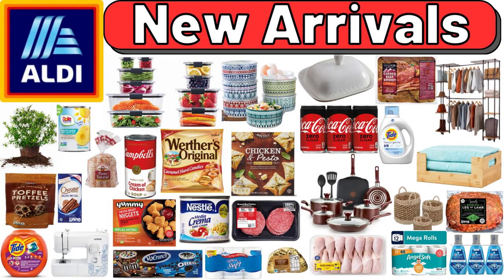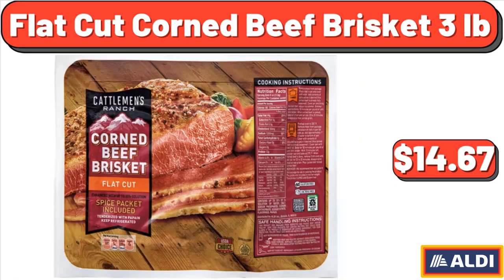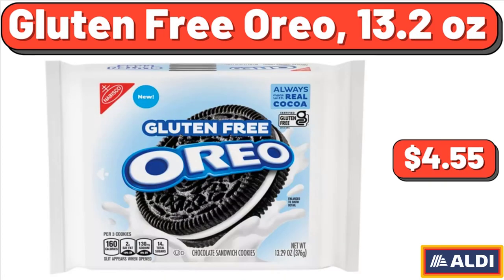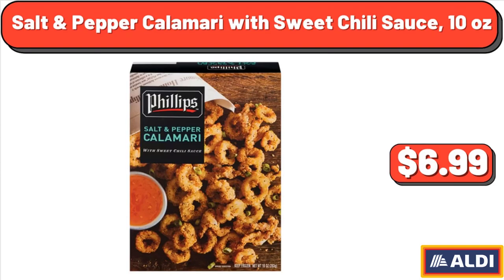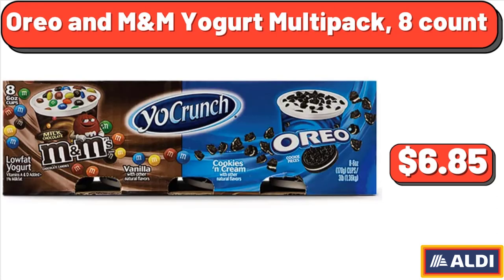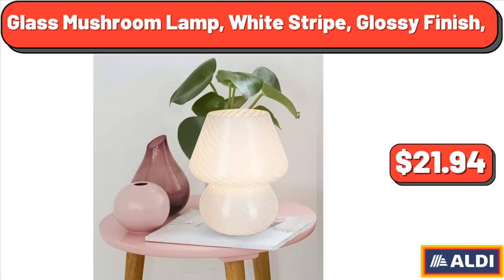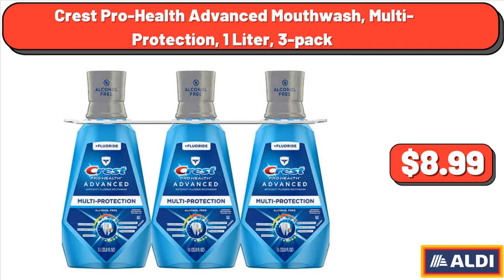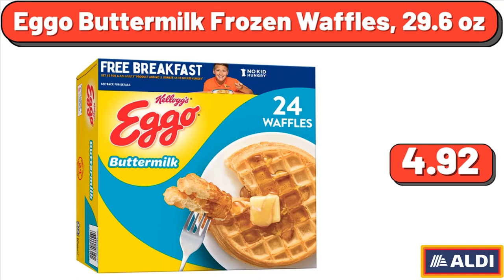ALDI - New Arrivals & Deals! 4|13|2023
Hello everyone, let's take a look together at the discounted products at aldi market, 6-piece Stoneware Bowl Set with Vented Lids, $21.99. USDA Choice Black Angus Top Sirloin Steak 1.4 lb, $10.49. Steamable Frozen Asian Medley, 12 oz, $2.59. Stackable Shoebox & Organizer, 8-pack, $73.99, Don't forget to subscribe to my channel, to be notified of discounted products. Rubbermaid Brilliance 20-piece, Plastic Food Storage Set, $36.99. Family Size Condensed Cream of Chicken Soup, 22.6 oz, $2.68. Expandable Closet Organizer, $154.99. Gardenia Frost Proof Collection, $51.99. Mikasa Trellis Bone China, Covered Butter Dish, $16.99. Flat Cut Corned Beef Brisket 3 lb, $14.67. Pane Italian Bread, 24 oz, $5.49. Caramel Hard Candies, 8.1 oz, $3.49. Chunky Chicken Noodle Soup, 18.6 oz Can, $2.49. Zero - 6 pack, 7.5 fl oz Mini Cans, $4.75. Chicken & Pesto Blossoms, $3.99. Light Sour Cream, 16 oz, $2.15. Free & Gentle Laundry Detergent, 92 fl oz, $14.29. 5 x 7 IndoorOutdoor Rug, Burnt Orange Tribal, $49.99. Rosemary and Wine Lamb Leg Roast 2.5 lb, $18.73. Panko-Breaded Chicken Nuggets, 56 oz, $9.99. Gluten Free Oreo, 13.2 oz, $4.55. Ground Beef Patties 1.33 lb, $5.71. Assorted Mini Cookies Snack Packs, Variety Pack, 12 count, $5.99. Double Layer Frosted Carrot Cake, 32 oz, $7.99. Chocolate Toffee Pretzel, 6.5 oz, $3.29. Toasted Cheese Ravioli, 16 oz, $4.75. Macaroni & Cheese, 20 oz, $3.25. Creamy Tomato Soup, 32 oz, $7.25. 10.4-inch Acacia Wood Cookbook Holder, $24.68. STEAK-UMM Sliced Steaks, 15 oz, $4.99. Salt & Pepper Calamari with Sweet Chili Sauce, 10 oz, $6.99. Chunky Old Fashioned Vegetable Beef Soup, 18.8 oz, $2.26. BREMER Chicken and Dumpling Skillet, $4.99. Boneless Spiral Sliced Ham 3.74 lb, $14.92. TIDE Laundry Pods Spring Meadow, 42 count, $14.29. NESTLE Media Crema, 7.6 fl oz, $2.45. HEAD & SHOULDERS Classic Clean Shampoo, 12.5 fl oz, $5.45. Organic Pink Lady Apples, 3 lb, $5.49. Family Pack Chicken Drumsticks 4.5 lb, $5.81. CHOCEUR Milk Chocolate Salted Pretzel Bar, 7.1 oz, $2.35. Simply Plus Oxi Refreshing Breeze, $3.29. Oreo and M&M Yogurt Multipack, 8 count, $6.85. Turkey Breakfast Sausage, $3.49. Organic Mandarins, 2 lb, $3.49. Original Barbecue Sauce, 28 oz, $2.89. Ground Beef Roll, 3 lb, $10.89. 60 x 102 Green Trellis Spring Tablecloth, $7.49. 12 Ultimate Meat Deli Pizza, 25.5 oz, $6.69. 12 Mega Roll Ultra Soft Bath Tissue, 12 count, $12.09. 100 Calorie Almonds, Walnuts Snack Pack, 3.92 oz, $3.25. Original or Maple Pork Sausage Links, $2.39. Bamboo Medium Open Front Bin, Storage Organization, $8.98. Glass Mushroom Lamp, White Stripe, Glossy Finish, $21.94. Tea Stained Woven Basket Set, $54.99. Equate Flushable Wipes, 5 Resealable Packs, $6.98. Angel Soft Toilet Paper, 12 Mega Rolls, $8.86. Marketside Classic Iceberg Salad, 12 oz, $1.88. Marketside Pork Chunk Burnt Ends 16oz, $7.32. Lay's French Onion Dip, No Artificial Flavors, 15 oz, $3.32. Kinder Bueno Milk Chocolate and Hazelnut Cream, $3.58. Vigo Spanish Mussels In Marinade Sauce, 4 oz Pack of 10, $31.89. T-fal Easy Care 12 Piece Set, $55.00. Crest Pro-Health Advanced Mouthwash, Multi-Protection, 1 Liter, 3-pack, 3-pack, $8.99. Stitch Portable Full-Size Sewing Machine, $88.00. Rectanglar Kitchen Dining Table Set for 6 for Dining Room, $260.99. PAWZ Road Cat Window Perch Double Layered solid wood hammock Screw Suction Cups, $34.99. Ocean Spray Jellied Cranberry Sauce, 14 oz, $1.98. Mild Cheddar Cheese, Deli Sliced, $8.48. Fresh Stacks Original Crackers, $2.98. Navel Oranges, 4 lb, $4.98. Pineapple Slices in 100% Pineapple Juice, $1.97. Shelf Shelving Unit, White, $48.57. Folding Chair with High Gloss Black Frame in Tufted Velvet Fabric, $32.00. Eggo Buttermilk Frozen Waffles, 29.6 oz, $4.92. Adjustable Rolling Pin $12.99.